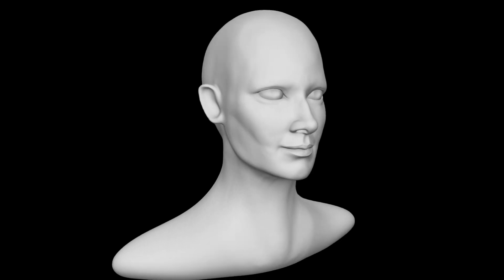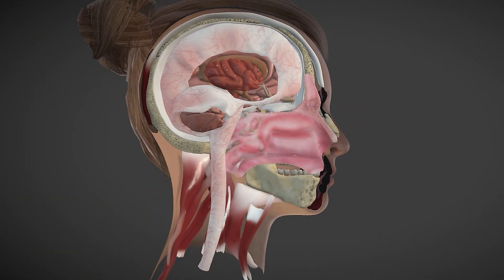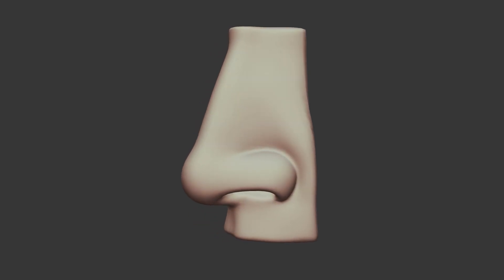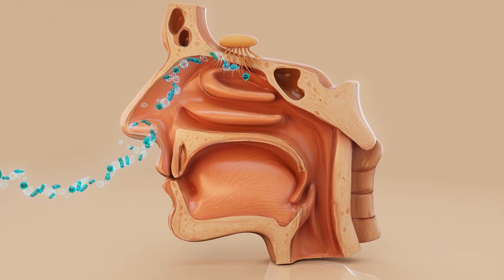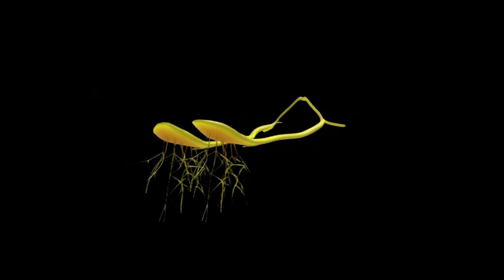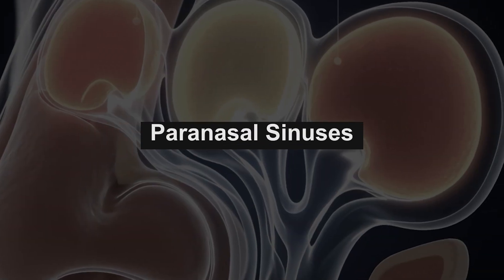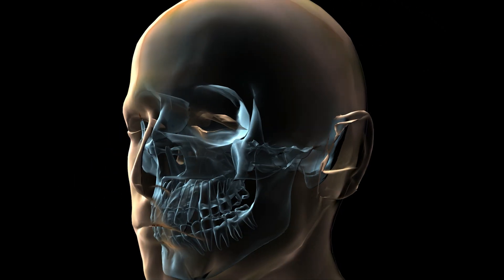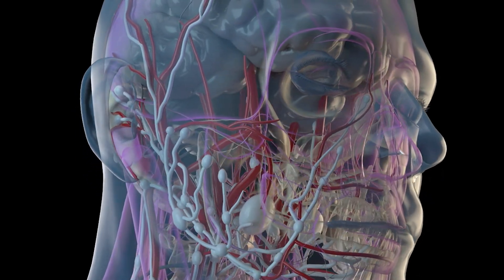Nose Anatomy Explained | A Complete Guide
The nose is a highly complex organ that serves as both a visible facial feature and a critical functional component of the respiratory system. Beyond its role in breathing, it contributes to smell, speech, air filtration, and immune defense. Structurally, it combines bone, cartilage, mucous membranes, blood vessels, and nerves, all working in harmony to protect and support overall health.

External Nose

The external nose is the visible portion on the face, composed of skin, muscles, cartilage, and bone. Key structures include:

Root – between the eyes.

Bridge – upper portion supported by nasal bones.

Tip (apex) – soft and mobile, mostly cartilage.

Nostrils (nares) – entry/exit points for air, bordered by the alae.

Columella – skin strip separating the nostrils.

The external nose plays a role in aesthetics and symmetry while serving as the air’s entryway.

Nasal Septum

The nasal septum is the vertical wall dividing the left and right nasal cavities. It is part cartilage (front) and part bone (back). Ideally, it balances airflow between both sides. However, a deviated septum may cause obstruction, nosebleeds, or sinus infections. It also supports nasal structure and is lined with cilia and mucous membrane, which aid in cleaning inhaled air.

Nasal Cavity

Behind the external nose lies the nasal cavity, a hollow chamber extending to the throat. It is lined with mucous membranes that trap dust, pathogens, and allergens while warming and humidifying air. Within it are:

Turbinates (conchae) – three bony projections (superior, middle, inferior) that increase surface area to optimize air conditioning.

Openings to paranasal sinuses – air-filled chambers that reduce skull weight, produce mucus, and influence voice resonance.

Turbinates

The turbinates are essential for filtering, warming, and humidifying inhaled air. Rich in blood vessels, they condition air to lung-compatible temperature. Enlarged or swollen turbinates (allergies, infections) can cause nasal congestion and may require medical or surgical intervention.

Olfactory Region

Located at the top of the nasal cavity, the olfactory region contains receptors within the olfactory epithelium that detect odors. These receptors send signals via the olfactory nerve to the olfactory bulb, then to the brain for interpretation. Smell is tightly linked to taste, which explains flavor loss during nasal blockage. Damage from infections, trauma, or aging can cause anosmia (loss of smell).

Mucous Membranes and Cilia

The mucous membranes secrete mucus to trap harmful particles, while cilia (tiny hair-like structures) move mucus toward the throat, where it is swallowed and neutralized. This system operates continuously, protecting the lungs from airborne threats. Illness or dryness can impair this function, leading to congestion or infection.

Paranasal Sinuses

The paranasal sinuses—frontal, maxillary, ethmoid, and sphenoid—are connected to the nasal cavity. They:

Lighten the skull.

Enhance voice resonance.

Produce mucus for air filtration.

Inflammation or infection leads to sinusitis, causing pain, pressure, and blocked airflow.

Blood Supply and Nerves

The nose has a rich vascular network, supplied by branches of the facial and carotid arteries, which helps warm inhaled air but also makes the nose prone to bleeding. Its nerve supply includes:

Olfactory nerve (CN I) – sense of smell.

Trigeminal nerve (CN V) – sensations of touch, pain, and temperature.

These nerves also trigger protective reflexes like sneezing.

Functions and Importance

The nose performs multiple critical functions:

Respiratory filter – cleans, warms, and humidifies inhaled air.

Defense mechanism – traps pathogens and particles.

Olfaction – enables smell, enhancing taste and detecting danger (e.g., smoke, gas).

Voice resonance – nasal passages shape vocal quality.

A blocked or dysfunctional nose alters both respiration and speech, demonstrating its importance in daily life.

Conclusion

The nose is far more than a facial feature; it is a sophisticated organ that integrates structure and function. By managing airflow, detecting scents, supporting speech, and safeguarding respiratory health, it continuously works to maintain well-being. Understanding its anatomy enhances awareness of both its medical significance and its role in overall quality of life.